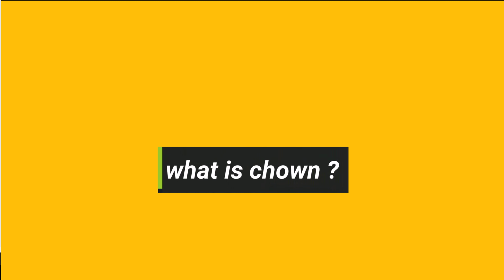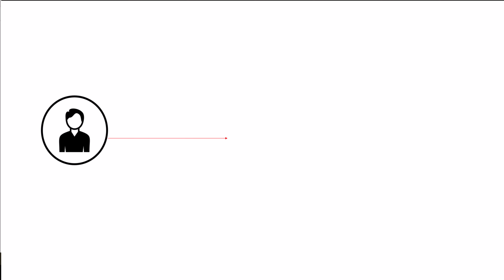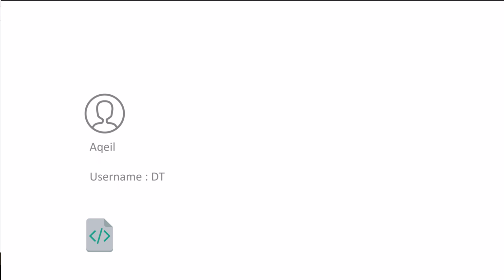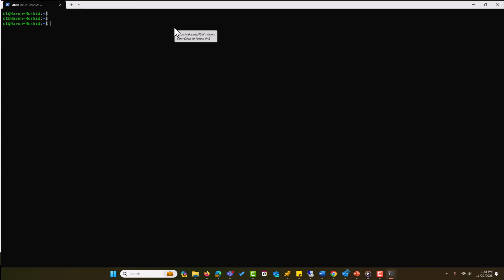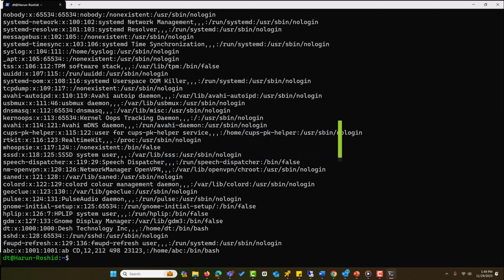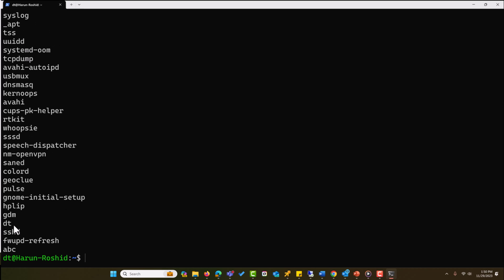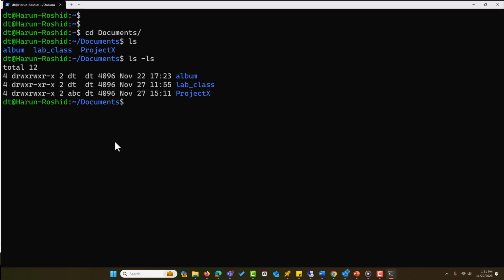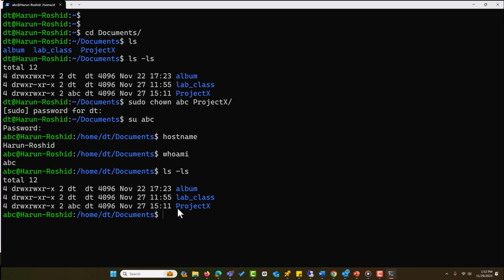Studemia: Linux Chanage Owner: Part 09